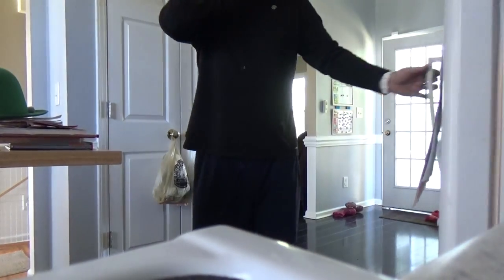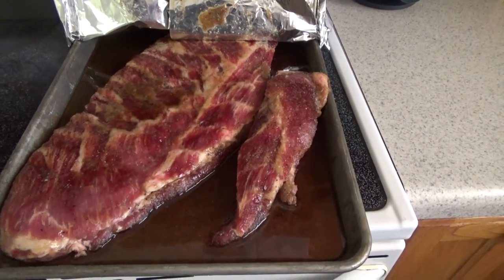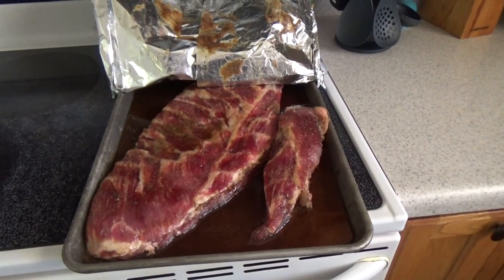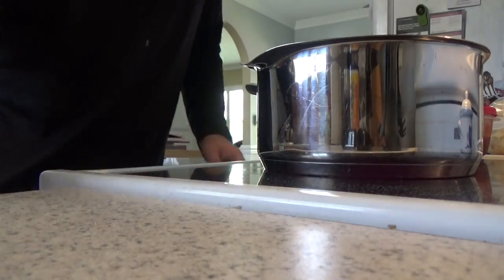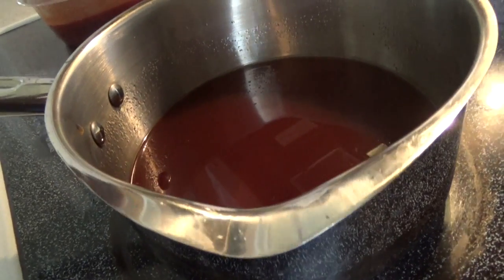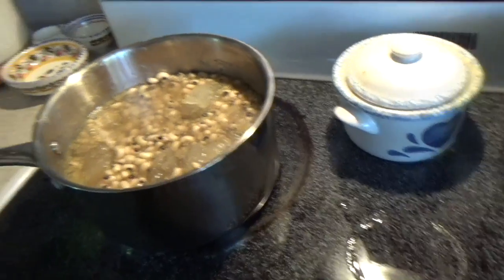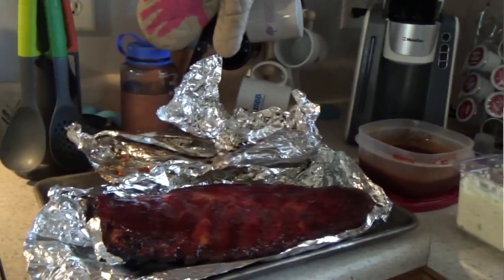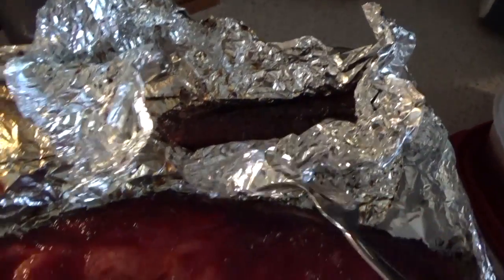Episode 28: Sweet Smoked Spare Ribs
I pulled out the smoker for the first time this year to make an awesome recipe.  Sweet Smoked Spare Ribs.  I have to be honest that these are so tasty and enjoyable.  Served with black eye peas and our favorite collards.  Enjoy!